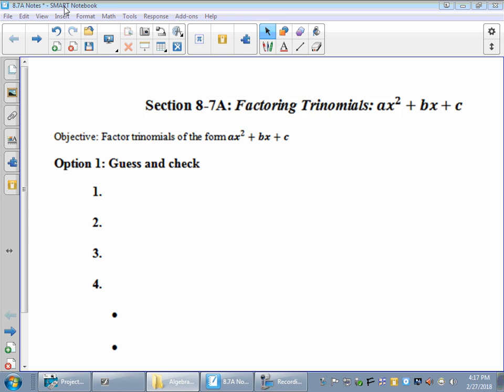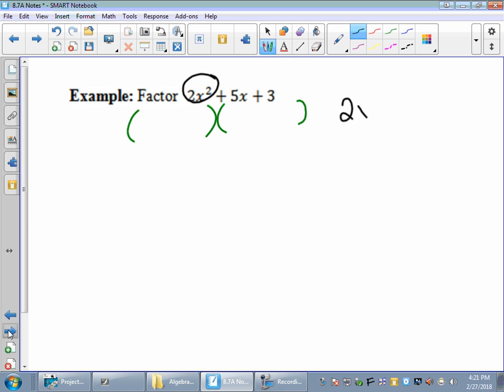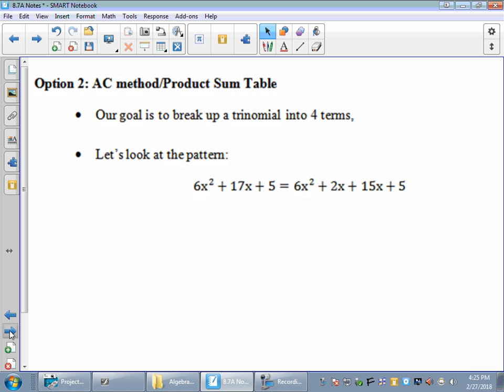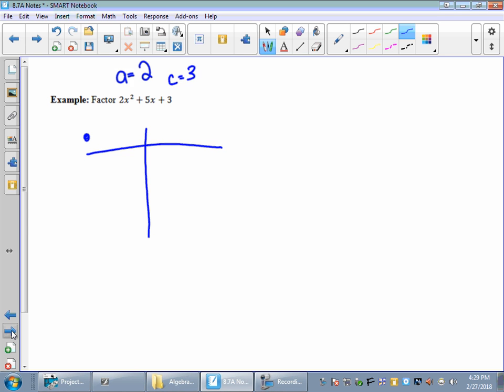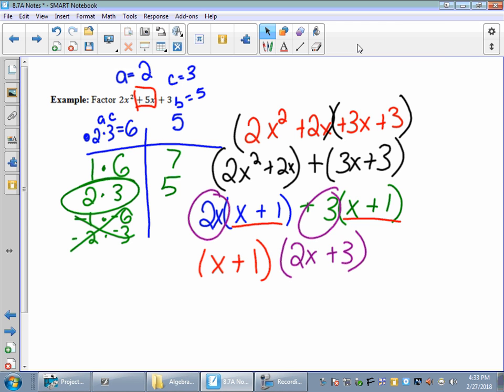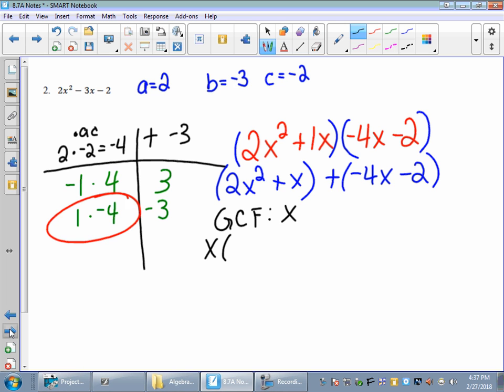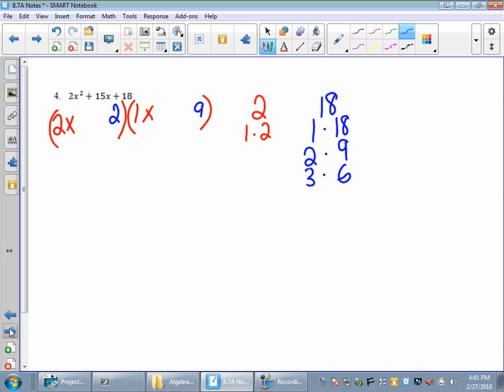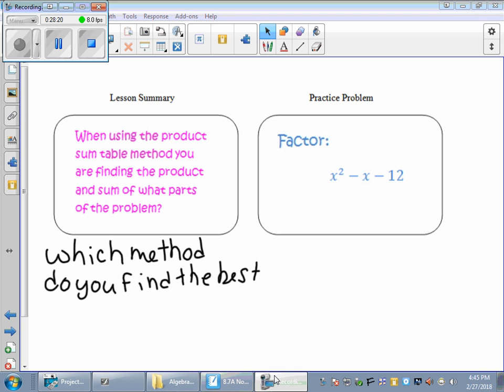8 7A Notes